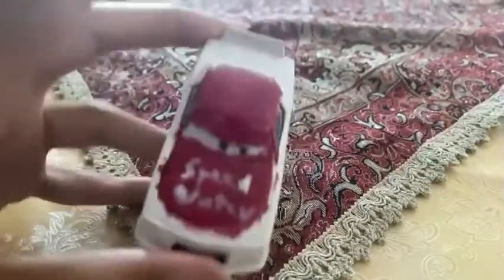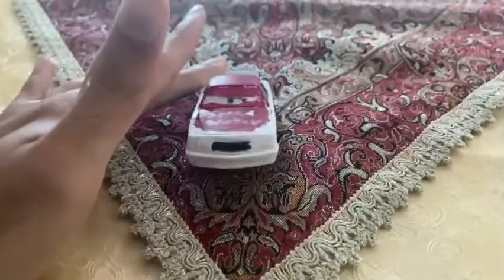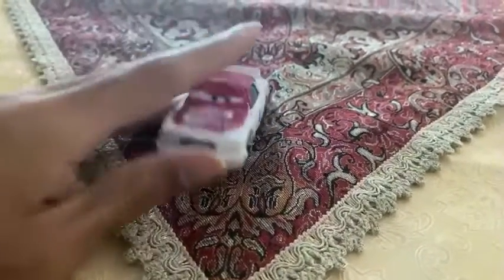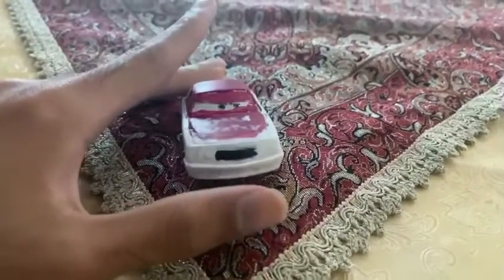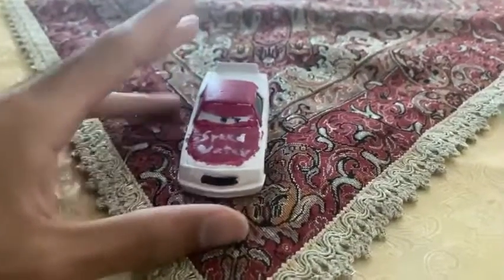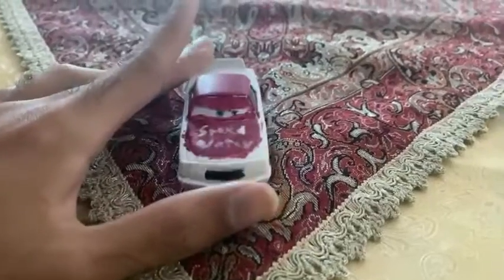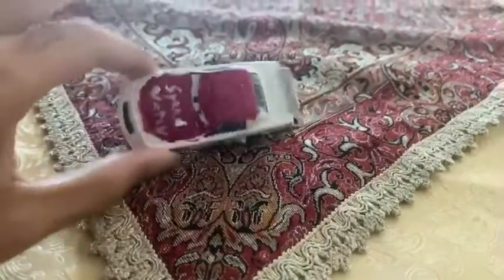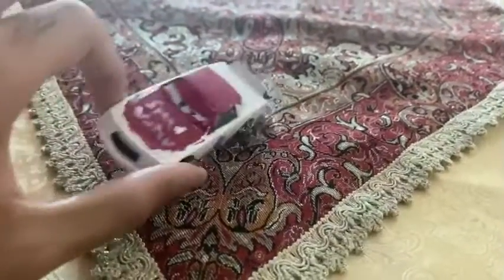Disney Pixar Cars Diecast Jeffrey Bashman Sr (Speed Water Racer Number 4)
The carca veteran racer is made in custom.